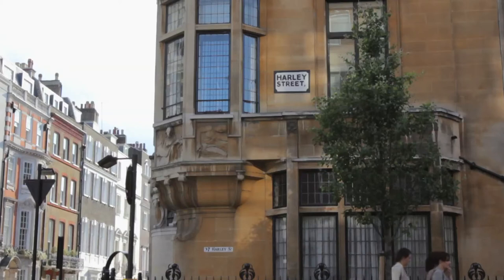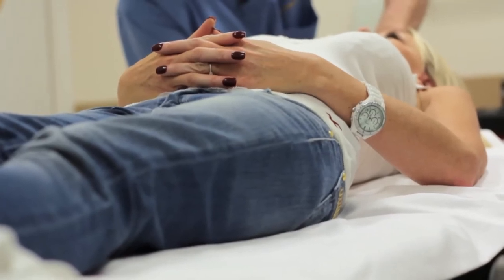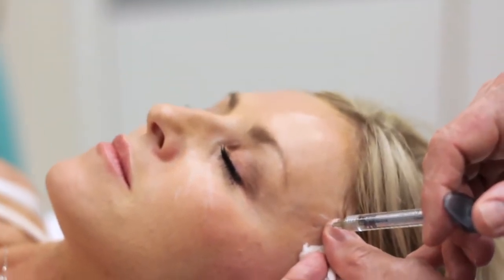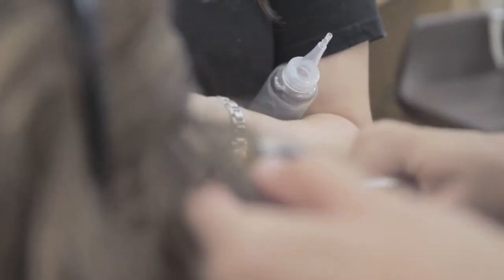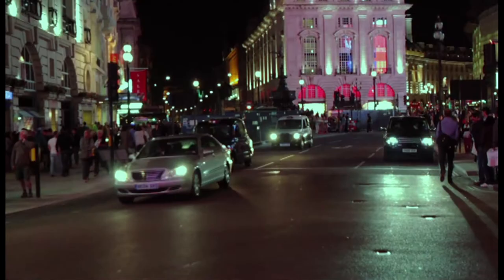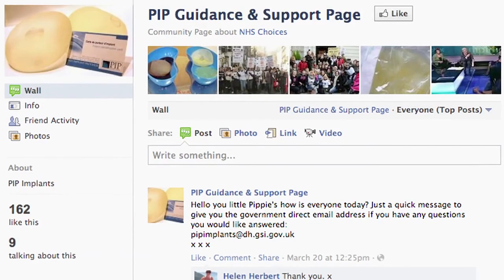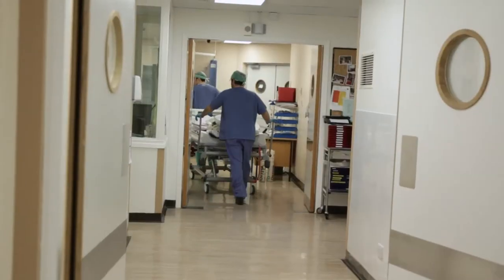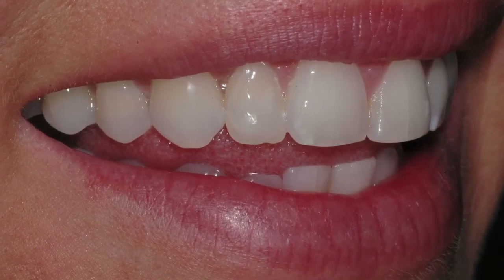Harley Street Beauty - Episode 8 - Series 1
Episode 8 of Series 1 of Harley Street Beauty airing on Wedding TV SKY 266 in the UK, presented by Naomi Isted and produced by Blondie Media Productions. Each episode features Celebrity makeup, beauty, hair and cosmetic surgery and dentistry tips.